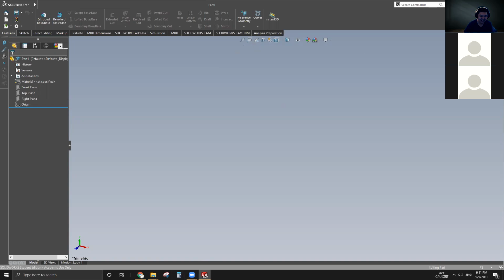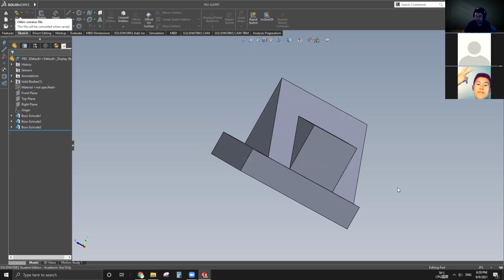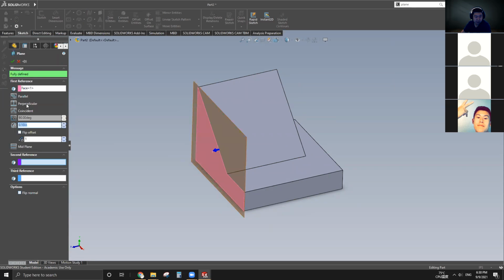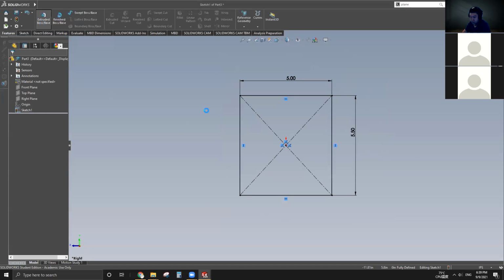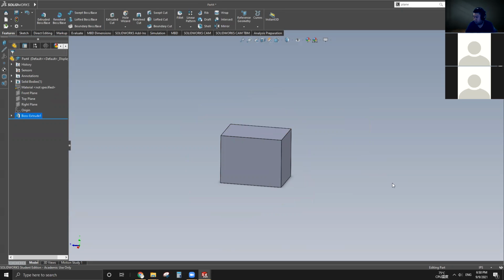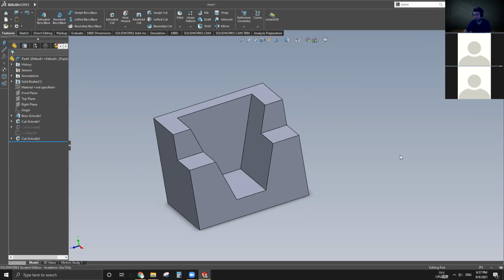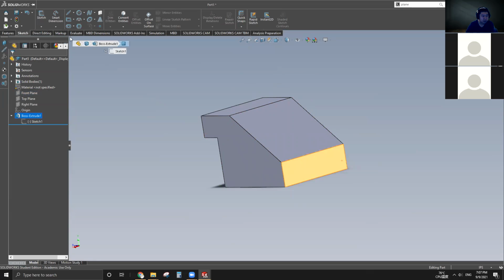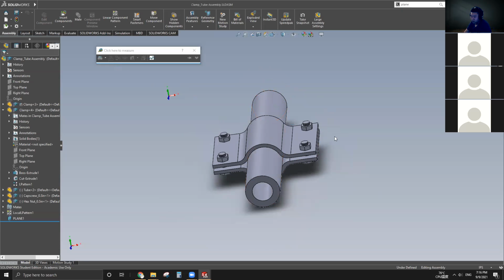ME1001L Week 3 F2021